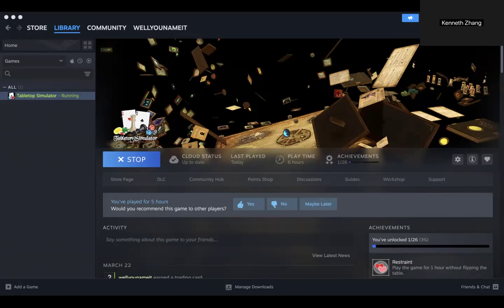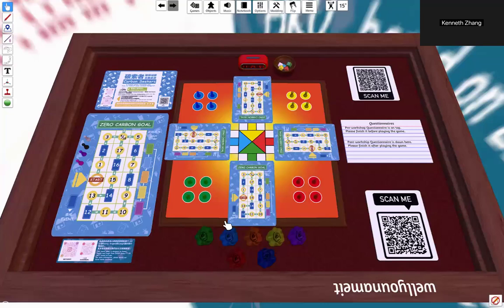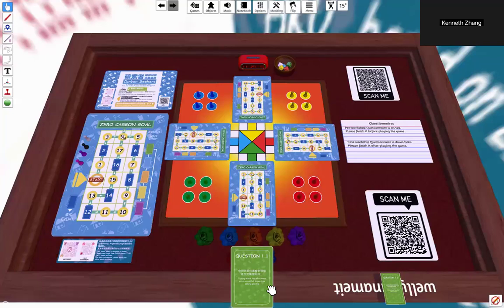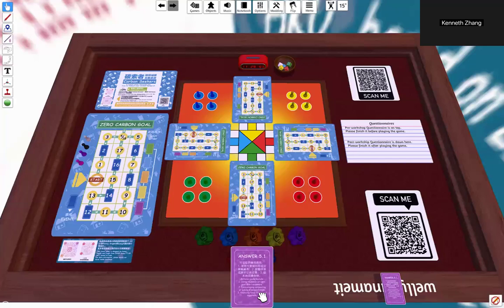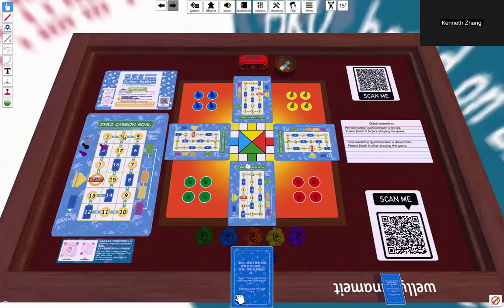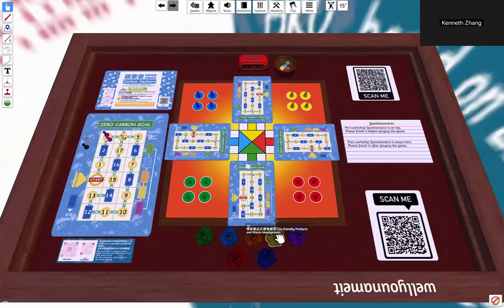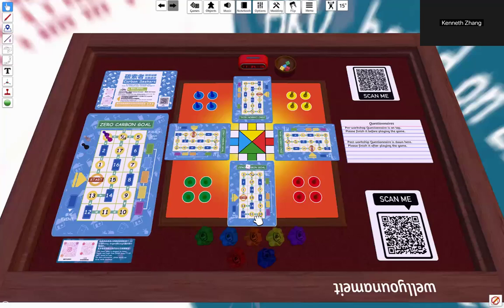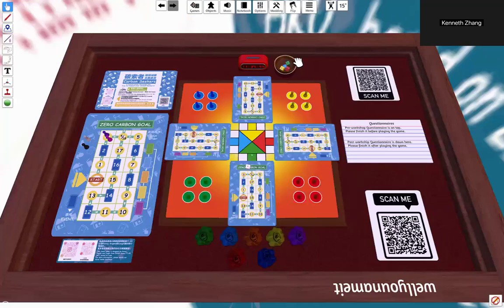Inspired by Ludo, Carbon Seekers was re-designed by three HKU students for environmental education.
該桌游由香港大學環境管理專業FT-04小組Kenny,Angela和Laugh基於飛行棋設計。

遊戲名稱： 港大碳索者桌遊
玩家人數： 至少2人，也可分為最多4個小組，每組共同操作一個棋子。​
遊戲目標： 通過回答與碳中和相關的問題，沿著遊戲路線前進，最先到達終點“Zero Carbon Goal”的玩家或團隊獲勝。​
遊戲組件：
遊戲棋盤：包含從起點到終點的路線，並設有隨機事件格。​
棋子：每個玩家或團隊一個。​
骰子：用於決定玩家的行動步數。​
問題卡及答案：分為五大類——飲食、用水及能源、交通出行、環保產品及廢物處理、公共及私人場所可採取的靈活措施。​
隨機事件卡：描述可能影響玩家前進或後退的事件。​
遊戲規則：
起始順序： 玩家自行決定誰先開始遊戲和行進順序。

行進規則：

第一輪開始時，從首位玩家起，每位玩家需從第一主題（即飲食）的問題卡中抽取一張並回答，回答過的問題卡放入棄牌堆。​
回答正確可擲一次骰子，並按照點數前進，回答錯誤則停留在原地。​
– 注：長答題需回答出至少兩點相關內容；展示答案後，在答案有異議的情況下，除玩家/所在小組外，其餘玩家決定其是否回答正確並可前進。
此後每輪步驟相同，按照“飲食——用水及能源——交通出行——環保產品及廢物處理——公共及私人場所可採取的靈活措施”五個主題的順序循環。​
隨機事件：

棋盤上設有隨機事件格，玩家停留在此格時，需抽取一張隨機事件卡，並按照卡片指示執行相應的行動，如前進、後退或其他特殊指令。​
玩家互動：

同格互動： 當兩位玩家或團隊的棋子停留在同一格子時，需抽取一張問題卡進行搶答。​
搶答成功答對者，可以多擲一次骰子決定前進步數。
若兩位玩家均未答對，其他玩家可搶答，成功者可額外擲一次骰子前進（無需額外答題）。
若無人搶答，兩位玩家各擲一次骰子，點數小的玩家需倒退相應步數。
求助：一局遊戲中， 每位/組玩家有一次向其他指定玩家/小組/場外人士求助機會，最終回答以被求助者回答為準。
– 若求助對象為其他玩家/小組且答對問題，雙方可擲篩子決定共同前進步數；
– 若求助對象為場外且答對問題，玩家/小組可擲骰子決定前進步數。
– 若拒絕被求助，則視為答題失敗，並消耗一次求助機會。
5. 勝利條件： 最先到達終點“零碳目标”的玩家或團隊獲勝。勝利者可獲得大獎，其他玩家獲得參與獎。

Game Name: Carbon Seekers
Number of Players: At least 2 players; up to 4 teams, each controlling a game piece.​
Objective: Advance along the game path by correctly answering questions related to carbon neutrality. The first player or team to reach the "Zero Carbon Goal" wins.​
Components:
Game Board: Features a path from start to finish, including random event spaces.​
Game Pieces: One per player or team.​
Dice: Determines the number of steps a player moves.​
Question Cards with Answers: Divided into five categories—Diet, Water and Energy Usage, Transportation, Eco-friendly Products and Waste Management, Flexible Measures in Public and Private Spaces.​
Random Event Cards: Describe events that may affect a player's movement, such as moving forward or backward.​
Rules:
Starting Order: Players determine who goes first and the circulating direction.​

Movement Rules:

At the beginning of the first round, starting from the first player, all players should draw and answer a question card from the first theme (Diet theme).​ The answered cards should then be left in “used cards” until the game ends.
A correct answer allows the player to roll the dice and move forward according to the number rolled; an incorrect answer means the player stays in place.​
Note: For open-ended questions, at least two relevant points are required. If different opinions occur after the answer is shown, whether the player has answered correctly should be decided by all the other players.
The following rounds will repeat the above steps. The themes should be circulated in the order of “Diet→Water and Energy Usage→Transportation→Eco-friendly Products and Waste Management→Flexible Measures in Public and Private Spaces” until the game ends.​
Random Events:

The game board includes random event spaces. When a player lands on such a space, they draw a random event card and follow its instructions, which may involve moving forward, backward, or other specific actions.​
Player Interaction:

Same Space Interaction: When two players or teams land on the same space, they draw a question card for a quick-response challenge.​
If the original occupant answers correctly, the arriving player must return to their previous position.
If the arriving player answers correctly, the two players switch positions.
If neither answers correctly, other players can attempt to answer; a correct response allows that player to roll the dice and move forward without answering an additional question.
If no one answers correctly, both players roll the dice; the player with the lower roll moves backward the corresponding number of spaces.
Assistance: Each player or team has one opportunity per game to seek help from other players, teams, or external individuals.​
If assistance is sought from another player or team and the question is answered correctly, both parties roll the dice and move forward together based on the roll.
If assistance is sought externally and the question is answered correctly, the player or team rolls the dice to determine their movement.
If the assistance request is refused, it will be regarded as failed assistance and the opportunity will be used up.
Winning Condition: The first player or team to reach the "Zero Carbon Goal" wins and receives a grand prize; other participants receive participation awards.